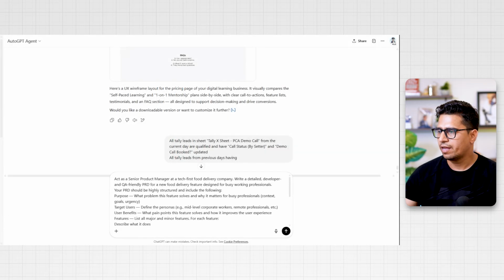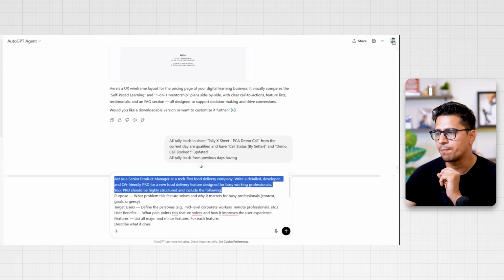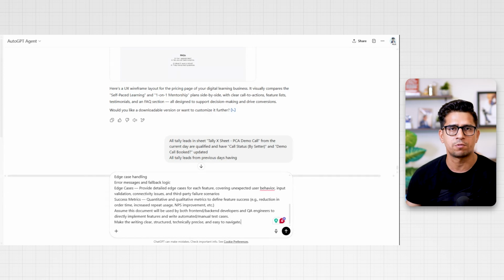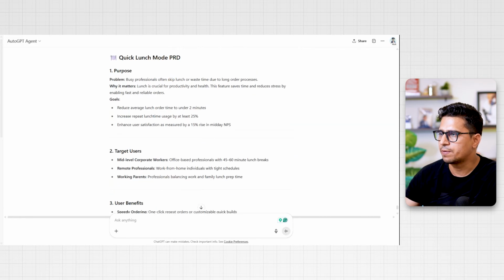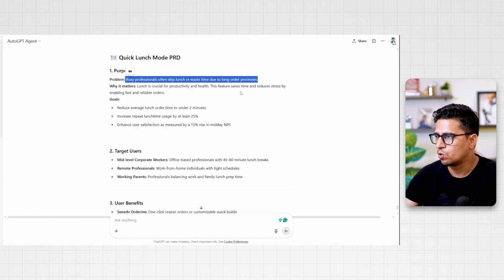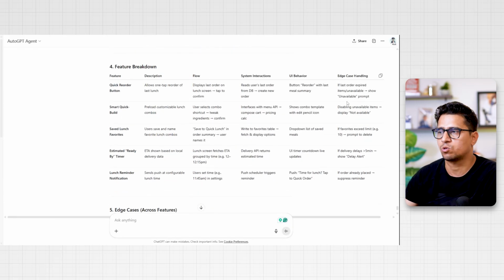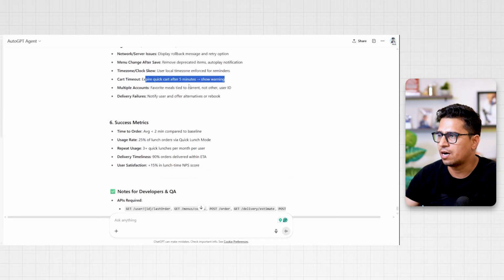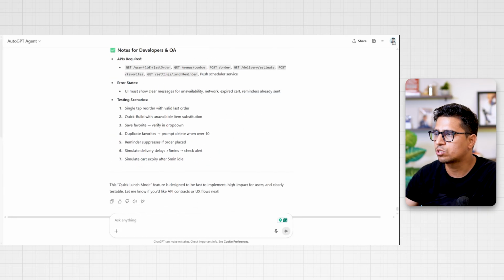This 1 ChatGPT Prompt Wrote My PRD in 60 Seconds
Writing a Product Requirements Document (PRD) can take 10–15 hours of research, stakeholder calls, and rewrites.
But with one ChatGPT prompt, I created a developer-ready PRD in under 60 seconds — complete with:

Purpose & Target Users

User Benefits

Detailed Features (with flows, UI, edge cases)

Success Metrics

QA & Developer-ready structure

📌 In this video, I break down:

The exact ChatGPT prompt I used

How to make it context-rich for your product

How to ensure it’s developer & QA friendly

Step-by-step walkthrough of the generated PRD

Tips to tweak ChatGPT’s output for perfection

ChatGPT Prompt

Act as a Senior Product Manager at a tech-first food delivery company. Write a detailed, developer- and QA-friendly PRD for a new food delivery feature designed for busy working professionals.
Your PRD should be highly structured and include the following:
Purpose — What problem this feature solves and why it matters for busy professionals (context, goals, urgency)

Target Users — Define the personas (e.g., mid-level corporate workers, remote professionals, etc.)

User Benefits — What pain points this feature solves and how it improves the user experience

Features — List all major and minor features. For each feature:

Describe what it does

How it works (step-by-step or flow)

How it interacts with other parts of the system

User interface behavior (if relevant)

Error messages and fallback logic

Edge Cases — Provide detailed edge cases for each feature, covering unexpected user behavior, input validation, connectivity issues, and third-party failure scenarios

Success Metrics — Quantitative and qualitative metrics to define feature success (e.g., reduction in order time, increased repeat usage, NPS improvement, etc.)

Assume this document will be used by both frontend/backend developers and QA engineers to directly implement features and write automated/manual test cases.
Make the writing clear, structured, technically precise, and easy to navigate.